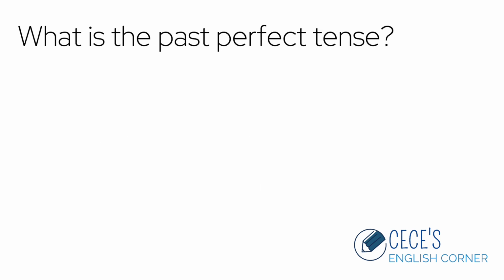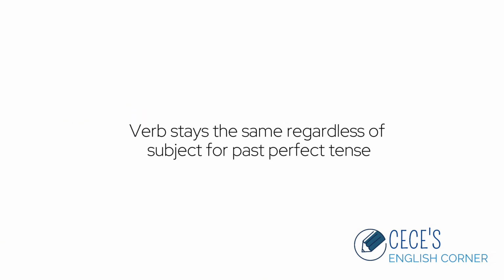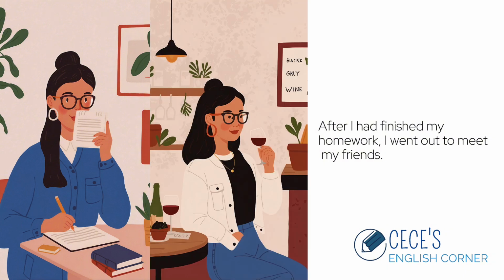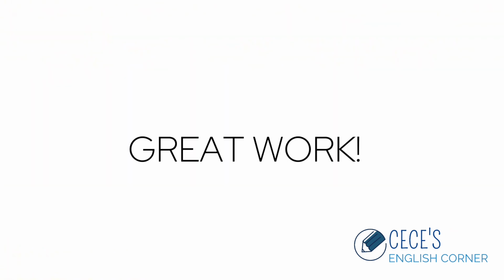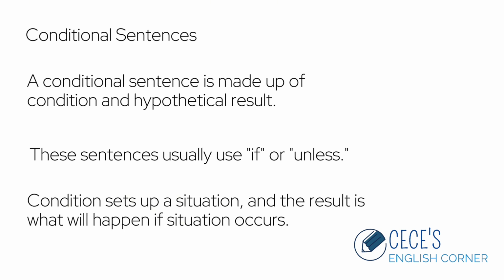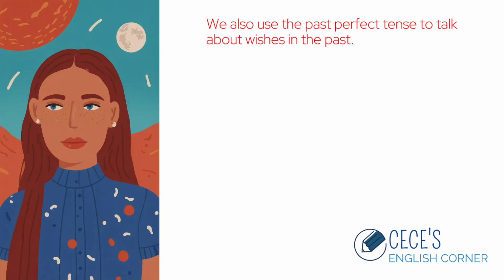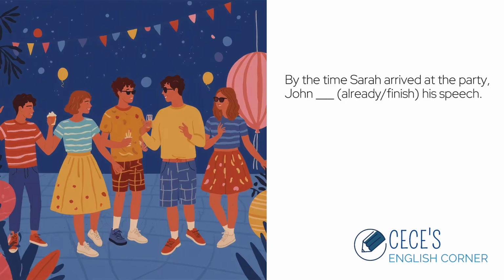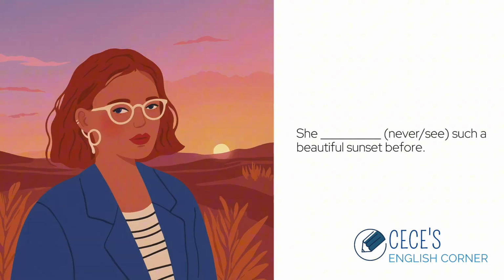How to Use the Past Perfect Tense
Let's learn English for FREE online! In today's lesson, we will look at the PAST PERFECT tense. We'll look at:

1. the rules
2. grammatical structure
3. practice quiz

If you'd like a refresher on the simple past tense, please take a look at our video lesson:

Video chapters:
00:00 - 01:00 What is the past perfect tense?
01:53 -- 02:56 How to form the past perfect tense
02:56 -- 03:16 How to ask questions using the past perfect tense
06:20 -- 07:42 Conditional sentences
08:56 - 9:16 Adverbs
09:17 - 12:13 Quiz